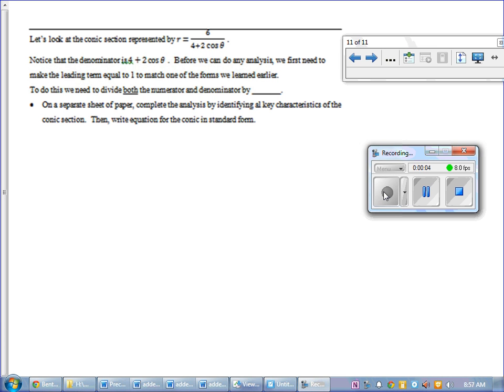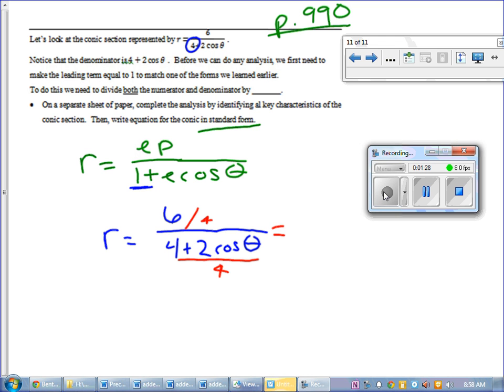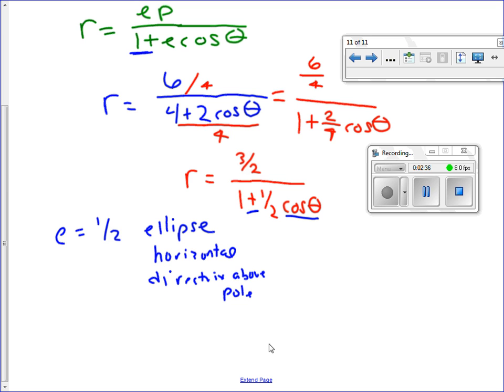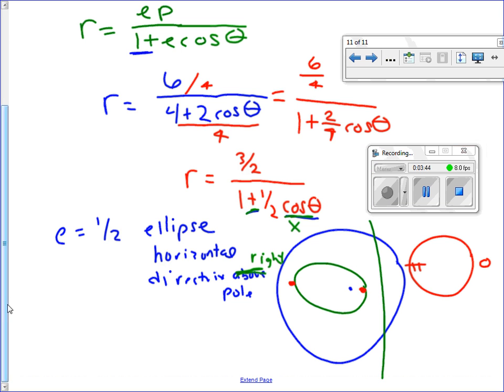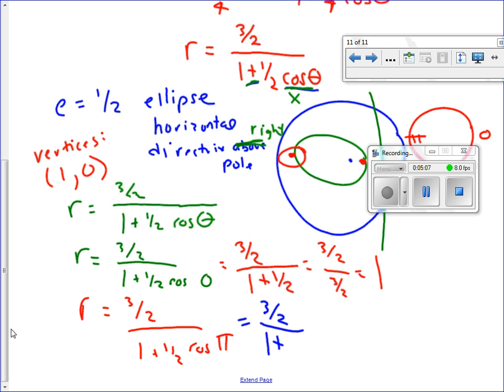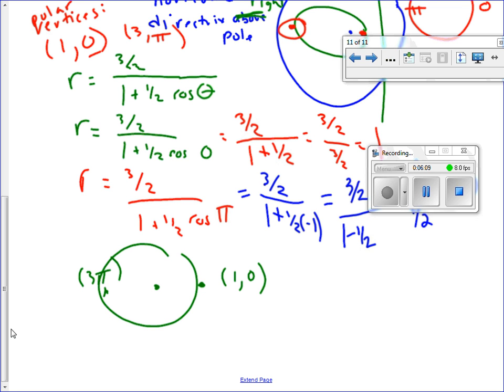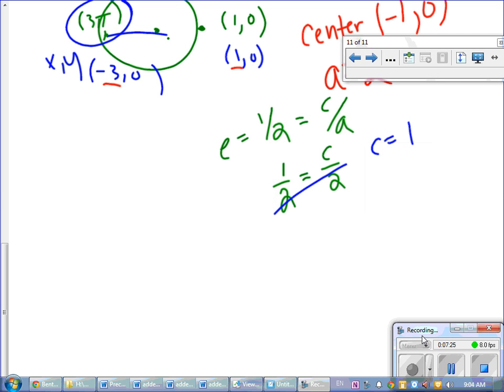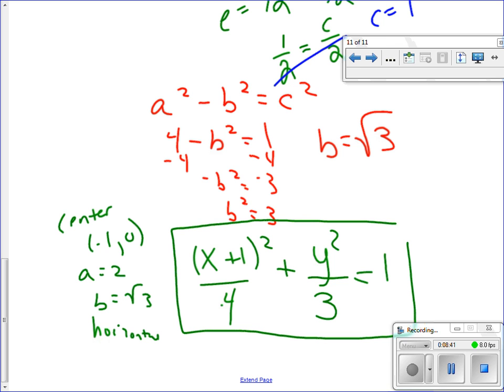Polar form of Conics example 2